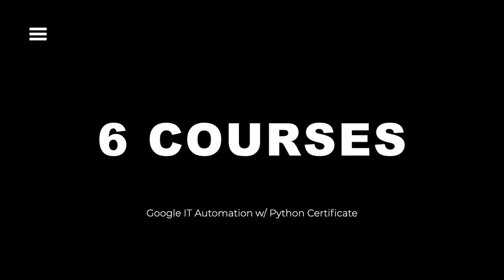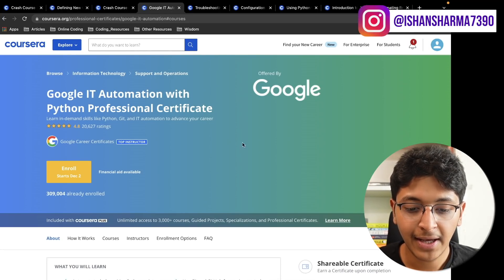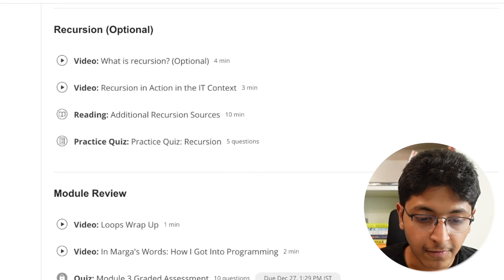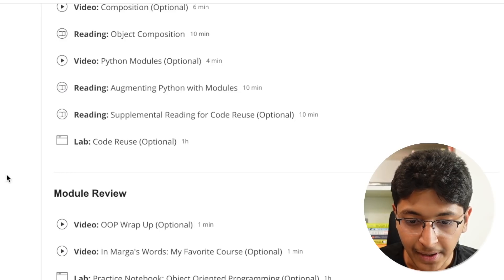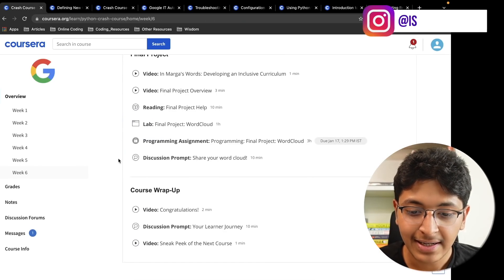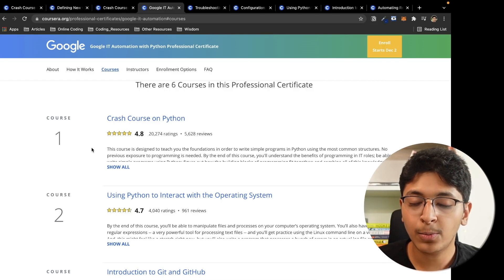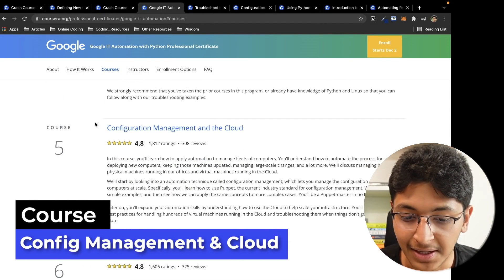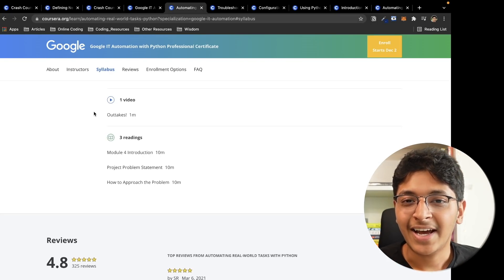Google Launched a FREE Python Course!🔥(+ FREE Google Certificate)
This is a course review of Google's free python course on coursera in which you get a professional certificate as well at the end.

This is called as "IT Automation in Python", it's a 6 course certification in which you learn basics of python to OOP concepts to building various projects using APIs and python modules.

This is a part of Google's Career Certificate Program in which they've made courses in various domains like ux design, it support and automation, program management and data analytics to help you get job ready.

Timestamps
0:00 Video starts
0:45 Google Career Certificates
1:35 What you'll learn in the free python course by google
5:02 Sponsored by Coding Ninjas
6:06 Python Projects You'll Build in the Course
8:30 How to get the google certificate for free - Financial Aid on Coursera
9:30 Auditing the course on coursera
10:10 Comment "I watched till the end!"

3 Books You Should Read

✨ Tags ✨
BEST FREE Coding Courses No One Will Tell You!
the best free coding courses